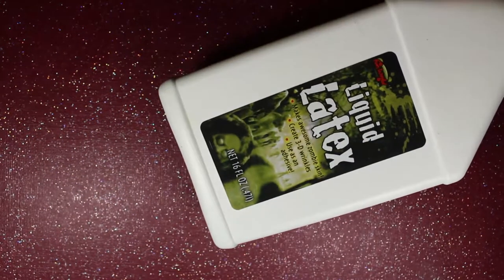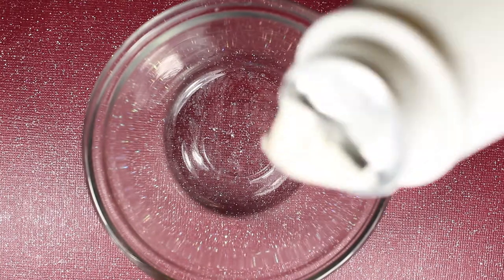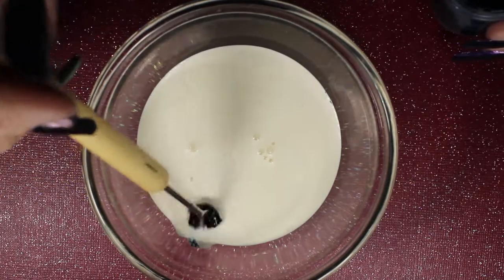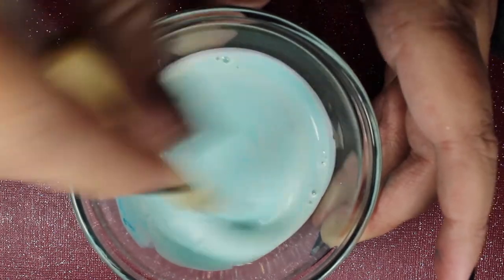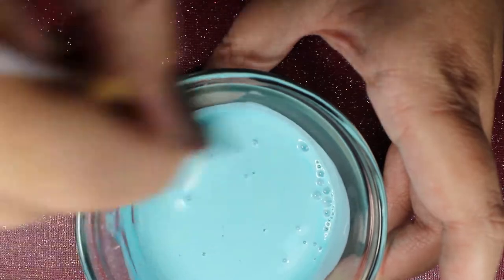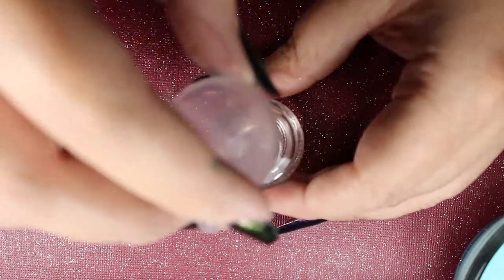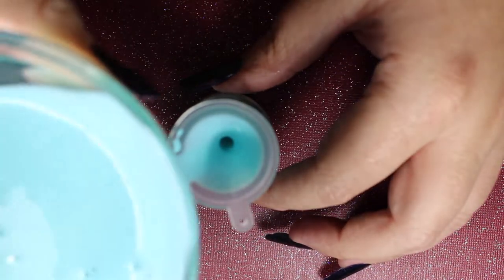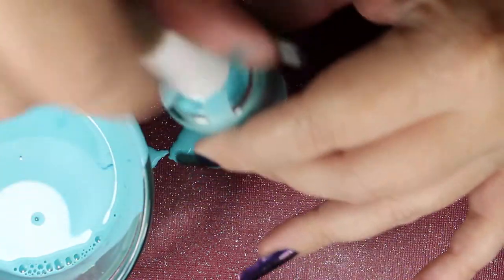How to Make Your Own Liquid Latex for Nail Art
Sick of paying $5-10 for ONE BOTTLE of nail latex? You can make your own!